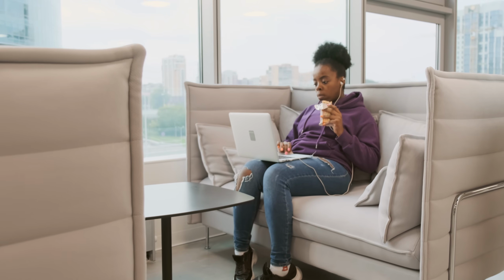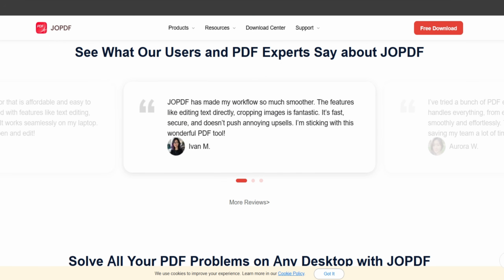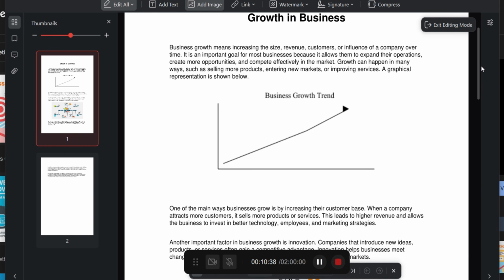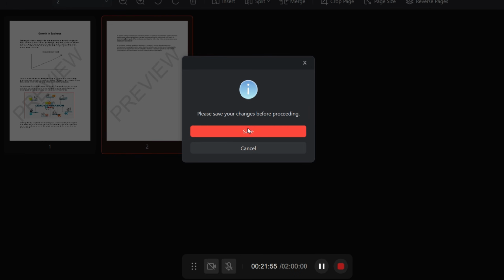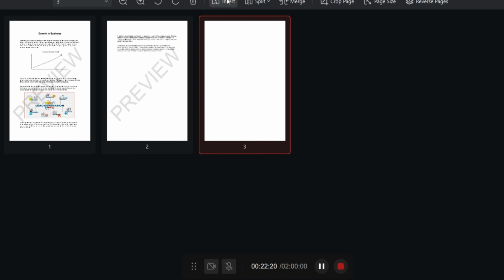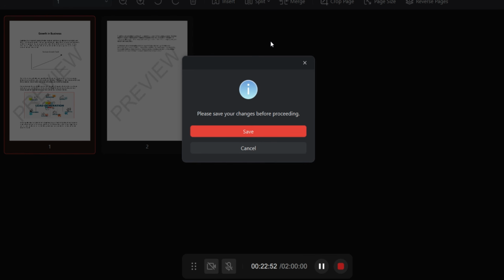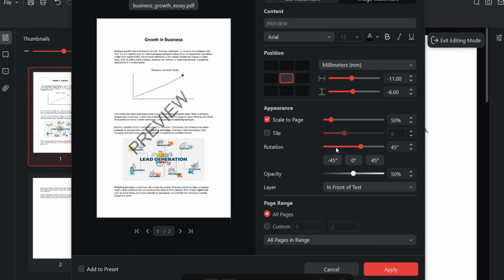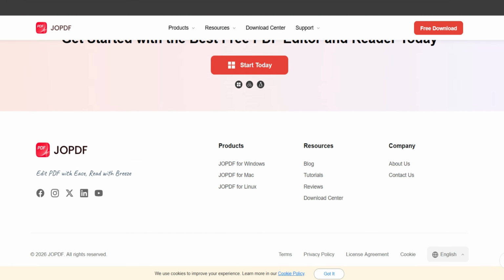How to Edit and Convert PDF for FREE 2025 |JOPDF Review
Looking for a free and easy way to edit, convert, and manage your PDF files in 2025? In this video, we review JOPDF — a powerful tool that lets you handle PDFs without any hassle!

🔥 In this video, you will learn:
✔️ How to edit PDF files for free
✔️ Convert PDF to Word, Excel, JPG and more
✔️ Merge, split, and compress PDFs
✔️ Add text, images, and signatures
✔️ Simple and beginner-friendly interface